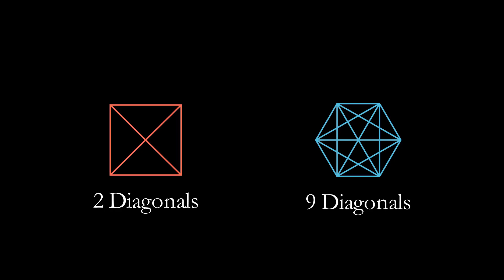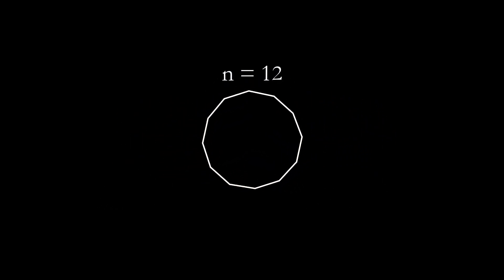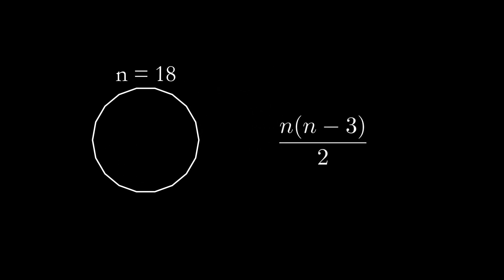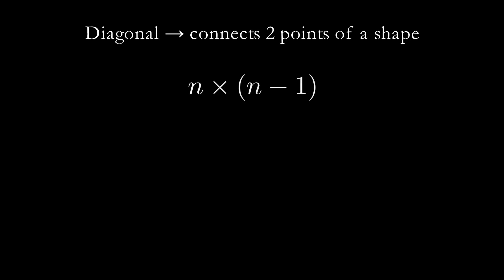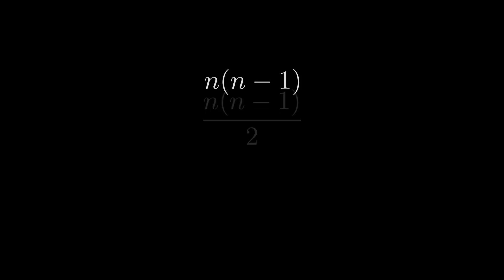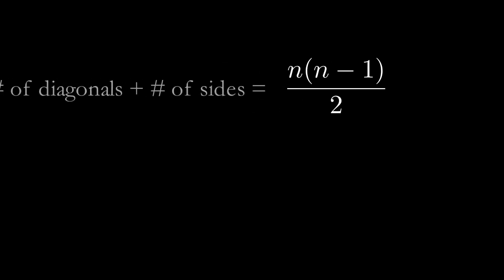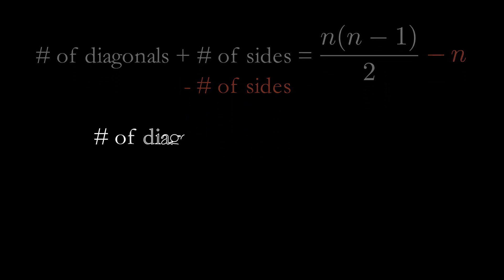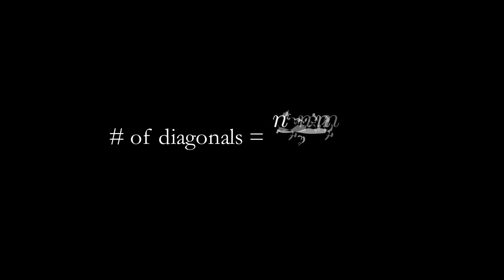I Came Up With This Proof In The Car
The formula n(n-3)/2 is an easy way to find the number of diagonals a shape has. However, a formula without an explanation is boring. Thankfully, there are multiple proofs, but what does one look like?